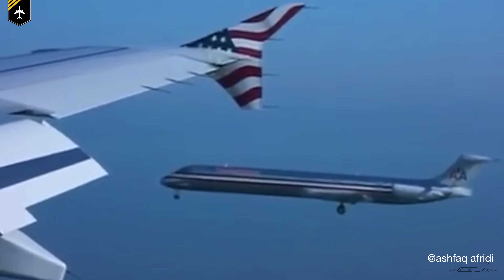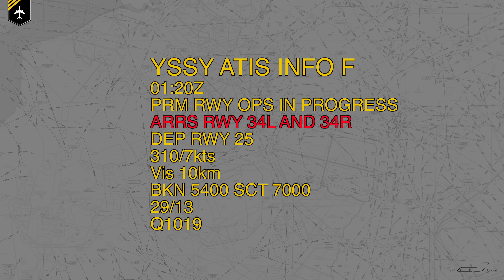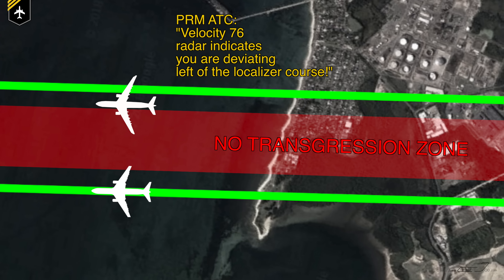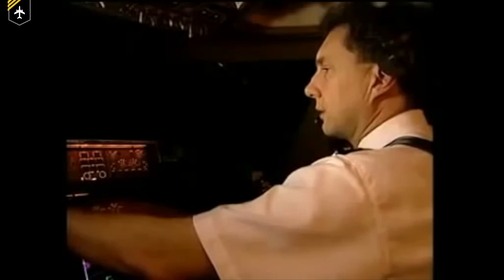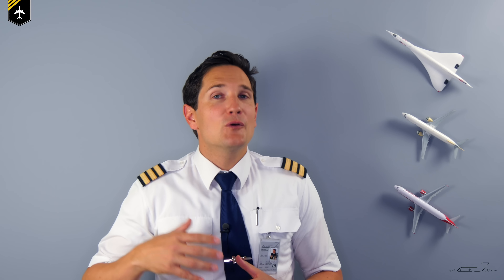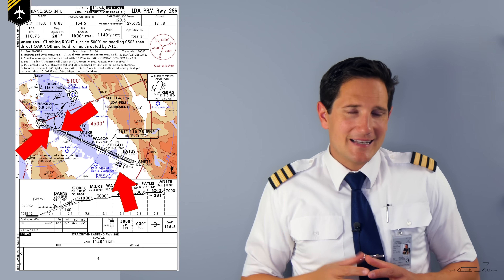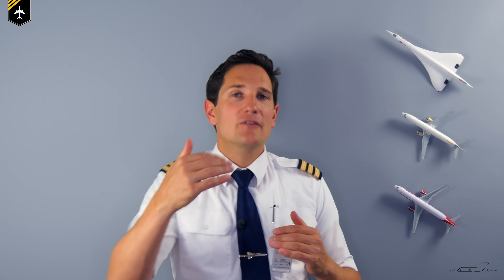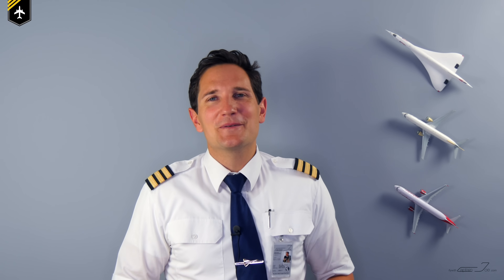Parallel LANDINGS!!! PRM and SOIA approaches! Explained by CAPTAIN JOE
Dear friends and followers, welcome back to my channel and to a great video about, "How can it be that airplanes fly so close to each other and then land on parallel runways?" The procedure/technique I´ll be showing you today are the PRM and SOIA approaches. I admit the are fairly rare and only a few airport around the world have such approaches but they are definitely worth explaining as the videos some passengers have recorded from their seat look pretty daunting.

A PRM approach is more or less the same as a normal ILS approach, except that the landing runway has an adjacent parallel runway spaced only 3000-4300 feet apart. If you approach such an airport, you would listen to the ATIS beforehand and the ATIS will mention if PRM approaches are in operation. You as a pilot have to have special training within the simulator to be certified to fly such an approach. Then you read the "Attention to all users of PRM approach" chart. There is some key information listed on that chart, briefing you with the differences and facts about the PRM approach.
The most important item, in my opinion, is the dual VHF requirement. You aircraft has to have two functioning VHF radios. On set number one you dial in the tower frequency and on the second set you monitor/listen to the approach controller, and set the volume level accordingly.

But see more in the video!

Thank you very much for your time! I hope you enjoy this basic introduction video about PRM approaches!

@Eric Liang
@ashfaq afridi
@HD Melbourne Aviation